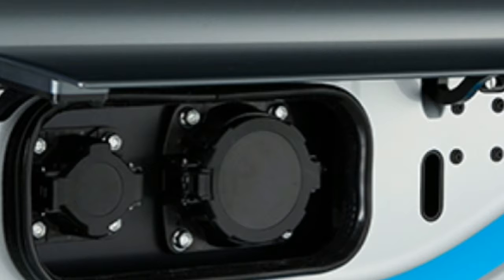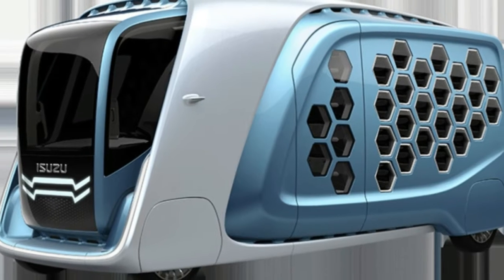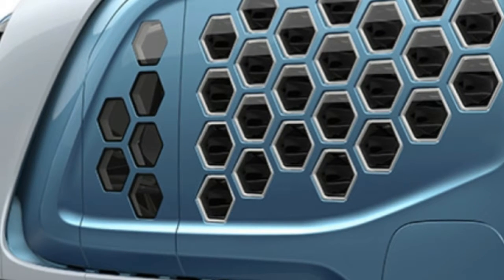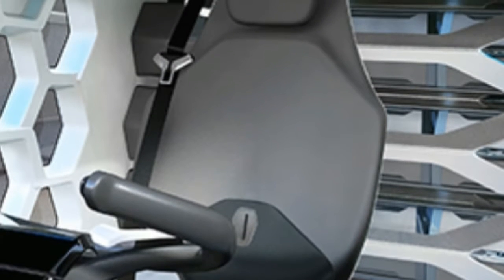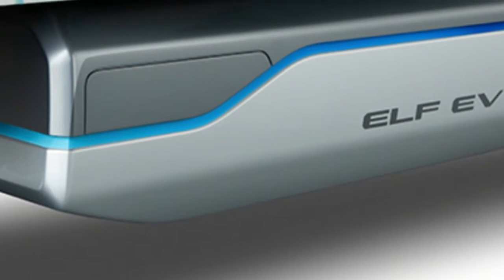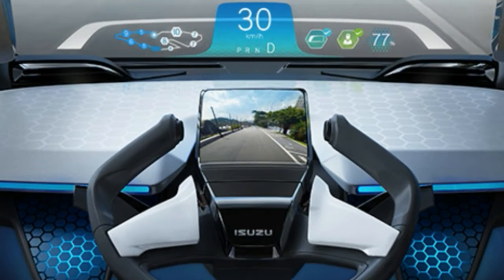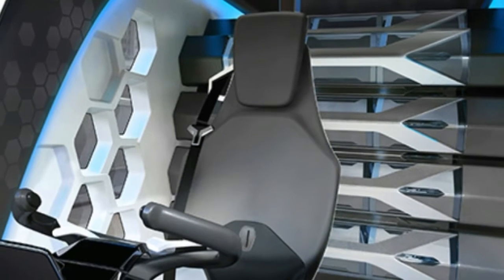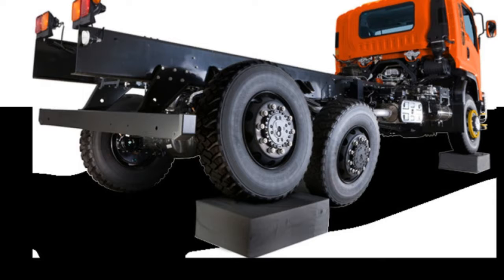Isuzu Truck Concepts Include Honeycombed Next generation transport trucks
Isuzu truck concepts include honeycombed ‘toaster on wheels’

Isuzu took to its hometown auto show to highlight its work in developing next-generation transport trucks, showing eight vehicles and four powertrain systems at the 45th Tokyo Motor Show. The most notable of the bunch are a pair of concepts: the FD-SI, a light-duty delivery truck designed around principles found in the insect kingdom, and the Elf EV, an all-electric version of its light-duty workhorse featuring a large-capacity battery with rapid-charging capability.

From a design perspective, the FD-SI will get all the attention — much of it probably of the bemused sort. In truth, it looks like a futuristic toaster on wheels, a rolling box structure fitted with honeycomb patterns on the side panels and a glass cab windshield that seems borrowed from a heavy-duty construction crane. It turns out the honeycomb motif is no mere design whim; Isuzu says its designers focused on the "group intelligence" of insects and tried to apply that principle to the delivery vehicle. So the honeycomb exterior is replicated in the cargo space as hexagonal tube-shaped boxes, which the automaker says is a good compromise between strength and storage space. Inside the cab, the driver controls and seat have all been centralized, with the steering wheel retractable, to encourage smoother operability and more comfortable living space for the driver. "We want to support the drivers, the front-line people of "Transport," with unconventional ideas," Isuzu says.